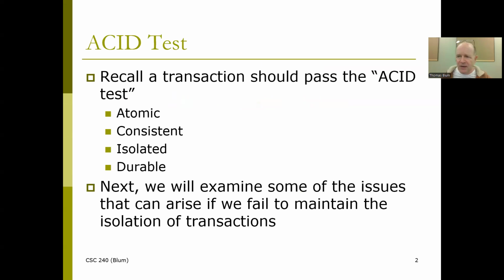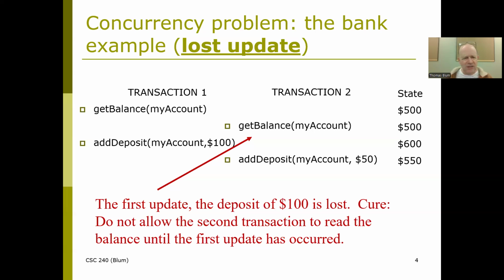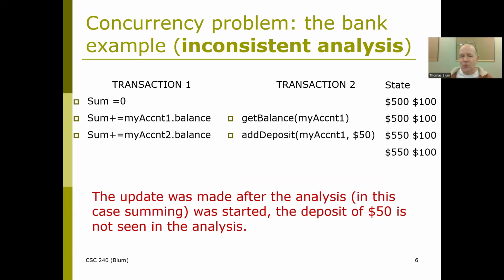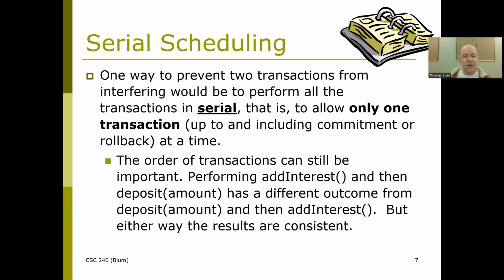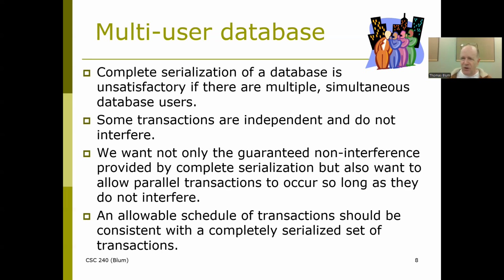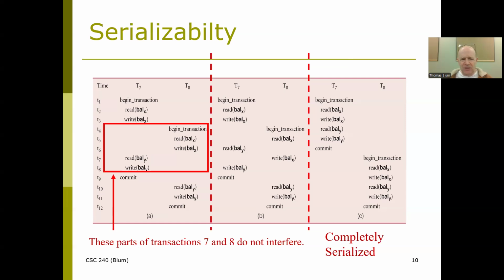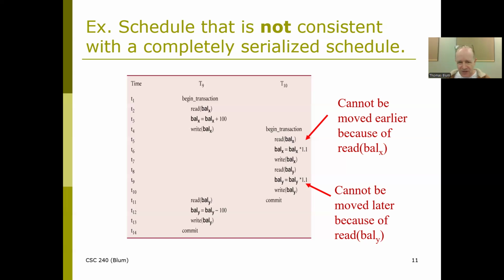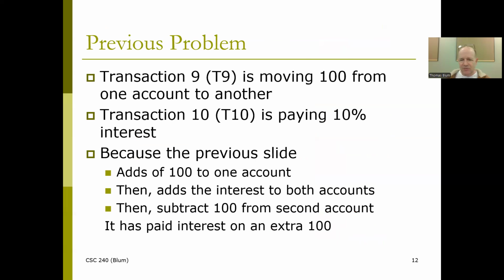Database Transactions: Part 2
In this video we look at some scenarios in which two transactions can interfere with each other.  Thus they would not pass the ACID test, as they are not I -- "isolated".   If two transactions only read data (SELECT), they do not interfere.  If two transactions involve completely different sets of data, they don't interfere.  Otherwise, we should ask if the two transactions are "serializable" -- consistent with the first being completed before the second starts. Making sure transactions are serializable will help us maintain the motivation for transactions in the first place -- that is, move the database from consistent state to consistent state.